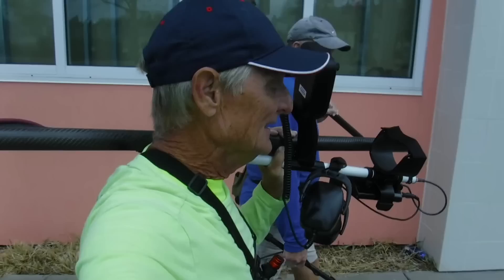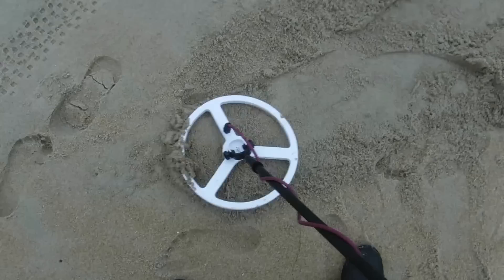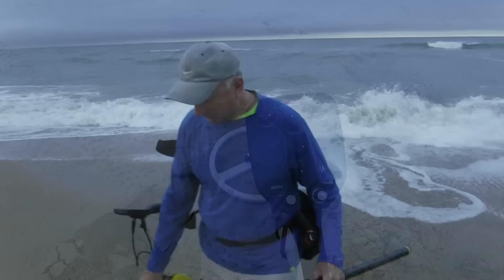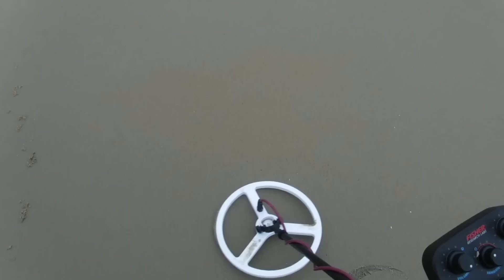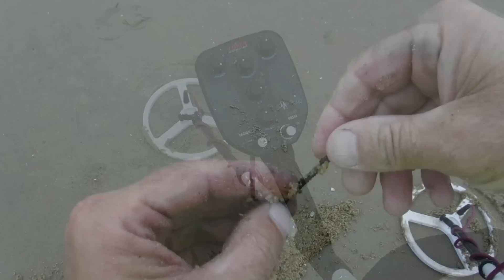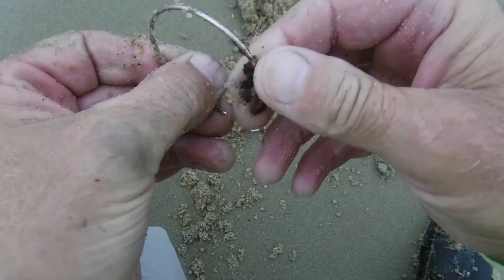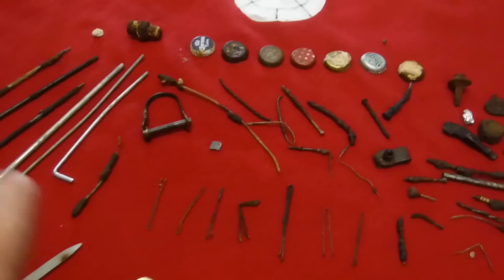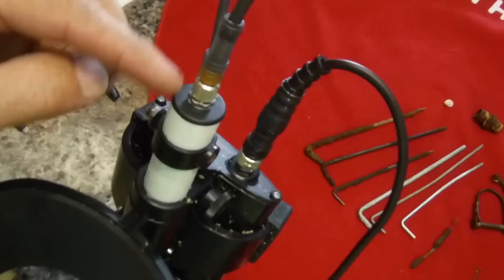Impulse AQ Test Run